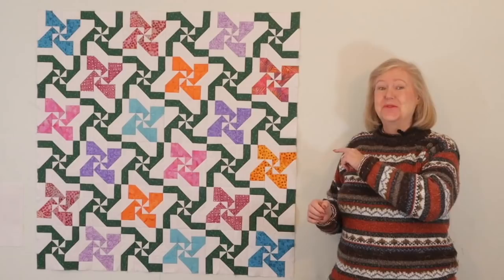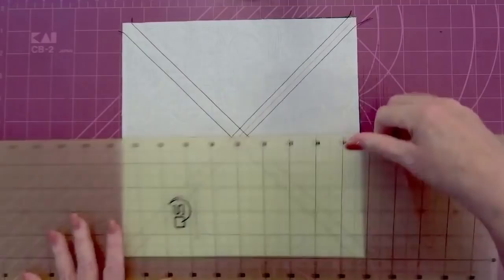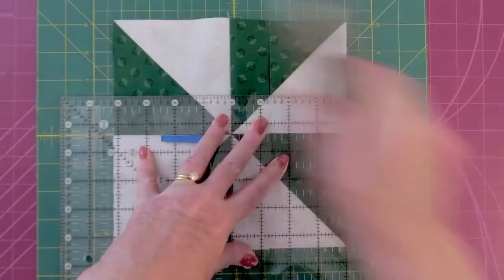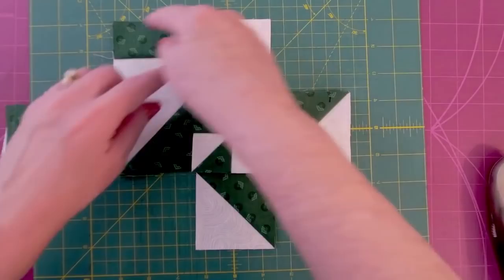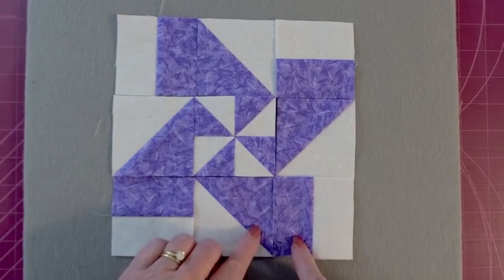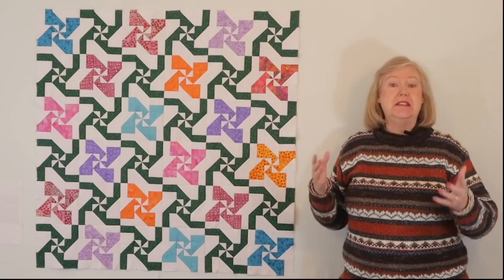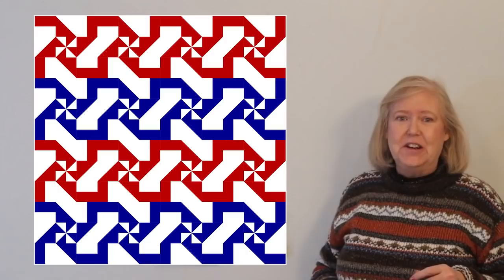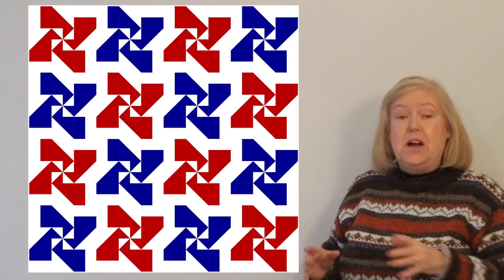WallFlowers Disappearing Pinwheel Quilt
The quilt here is 40.5" X 40.5" and is made of thirty-six 6 3/4" finished blocks.

If using layer cakes, you will need 9 green, 9 colorful and 18 White layer cakes ( 10" X 10").

If using charms you will need 72 green charms, 72 colorful charms (you will need 2 light and 2 dark charms of the same color to make 1 pinwheel).

If using yardage, you will need 1 1/3 yard of green and 1 1/3 yard of another fabric for the flower and 2 2/3 yard of white or very light. These measurements don't include binding or backing.

If you want to make this quilt with different sized Half Square Triangle blocks, I have a chart with all the measurements

To get a .pdf version of this pattern, sign up for my newsletter on any page of my After you submit the form, you will get a confirmation email with a link to the newsletter archive.  On the newsletter archive page, this will be in the February 2022 issue.

This quilt is made with two different disappearing pinwheel blocks (variations on the friendship start) put together.  I am curious if you would like to see the other two variations of the friendship star, if you are ready to try some quilts that utilize positive and negative designs or mirror images of the same block, or just keep to simple one block designs.  Please let me know.

If you decide to make this quilt, I would love to see how it comes out.  You can email a picture to me or share it with me on Facebook or Instagram.